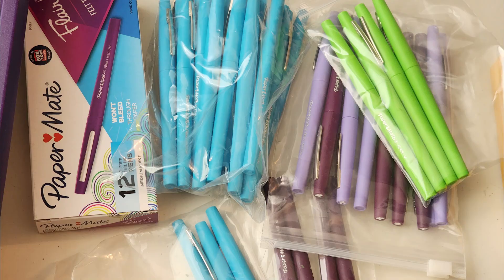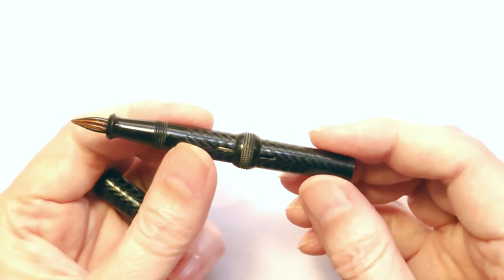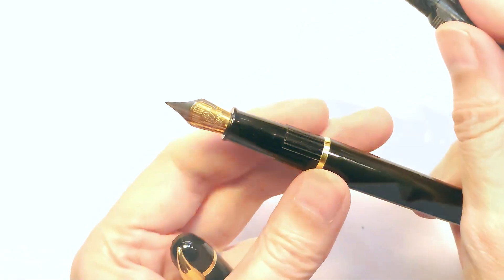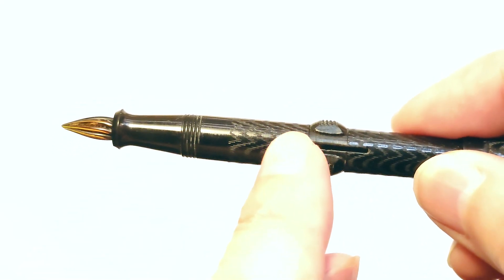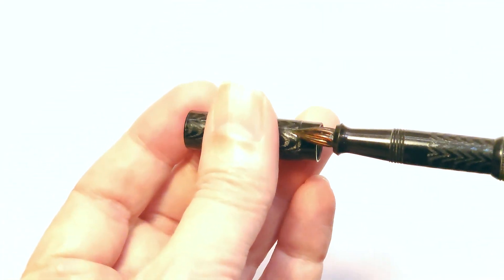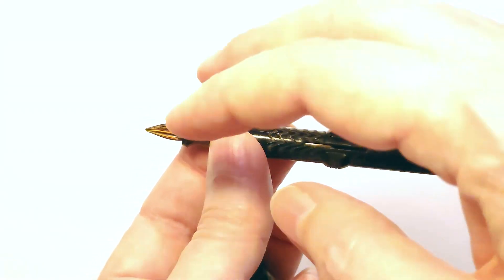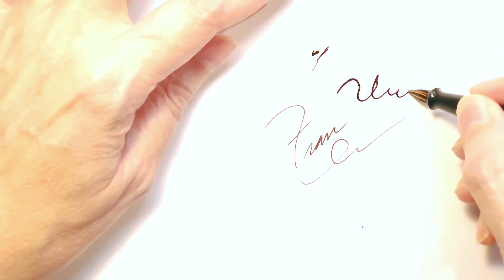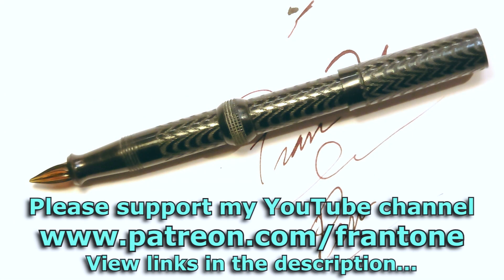Sharpie Of The 1920's: Glass Fountain Pens!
You don't see them very often, and there is a reason for that - but back in their day these simple and affordable writing instruments were a marvel.